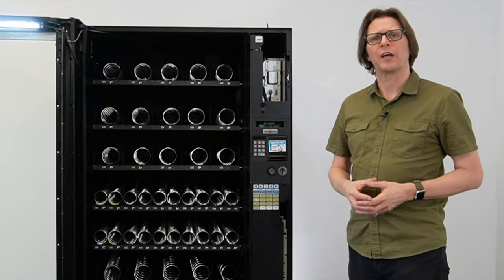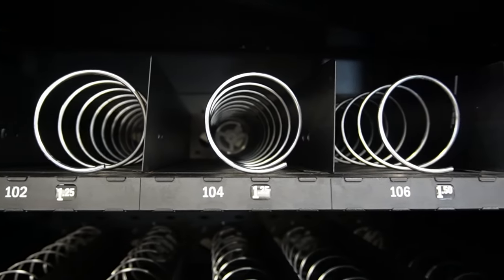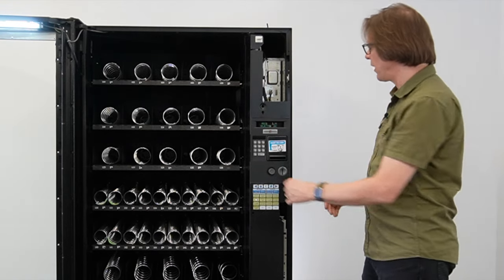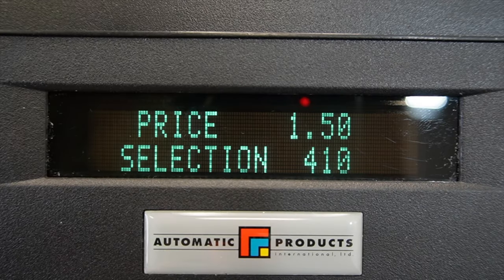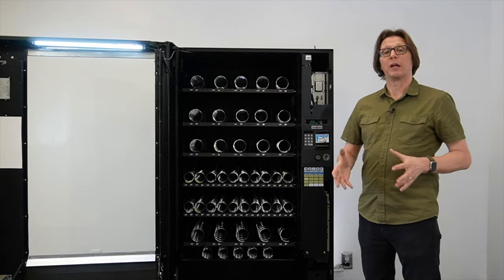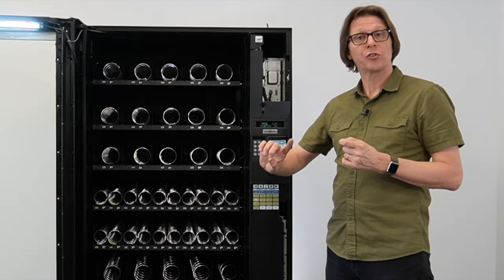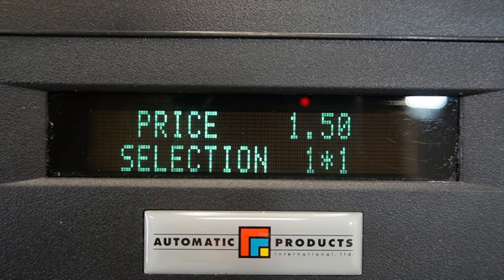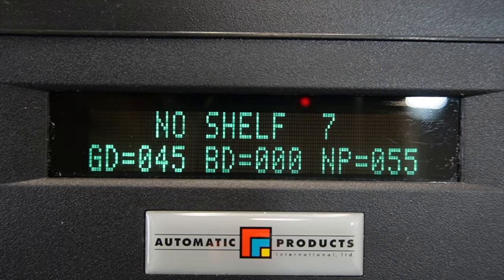AP 133 & 933 Snack Vending Machine - How to change prices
Learn how to set the prices for the series of AP 130 & 930 vending machines. I cover the three different ways navigate to Price Assignment. Also how to set the prices for individual selections, an entire tray, and the entire snack vending machine.

- Chapters -
00:00 - Intro
01:40 - Monetary door
02:12 - 3 ways to navigate to Price Assignment
02:50 - Price assignment workflow
03:16 - Pricing individual selections
05:32 - Shortcut: Price an entire tray
06:49 - Shortcut: Price entire machine
07:22 - Tip: First time operators
07:56 - Exit price assignment
08:13 - Outro